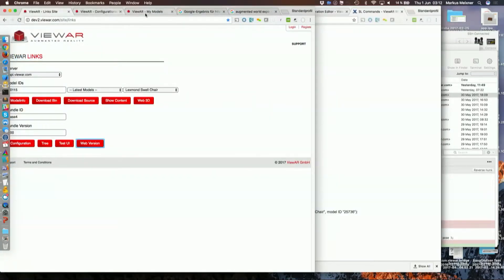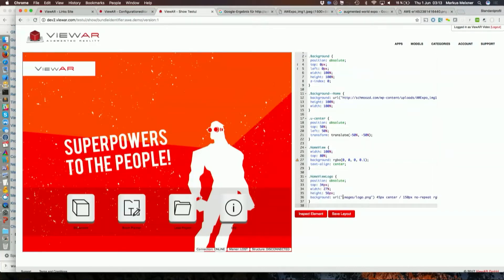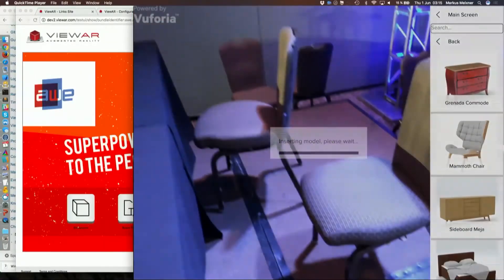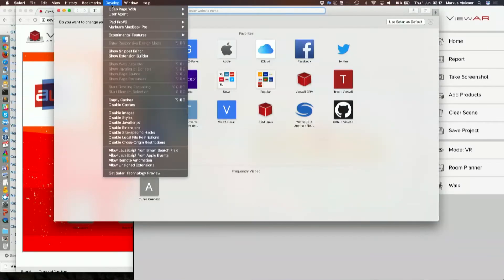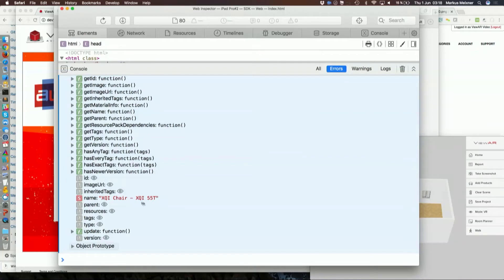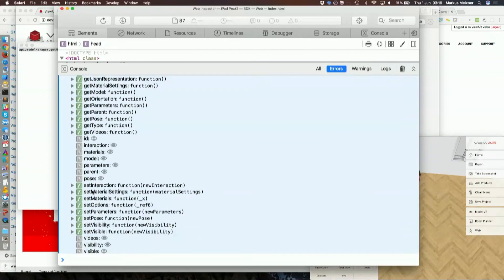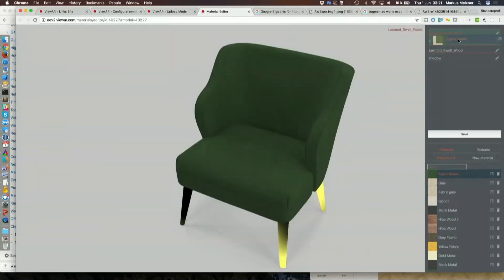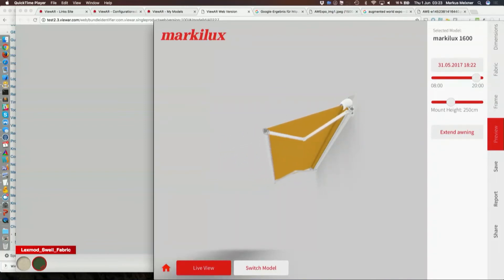Markus Meixner (ViewAR): ViewAR System - The Easiest Way to Create AR-/VR-apps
A talk from the Design Track at AWE USA 2017 - the largest conference for AR+VR in Santa Clara, California May 31- June 2, 2017.

The awarded ViewAR™ system lets you create your own Augmented- / Virtual-Reality applications as easy as it gets. With only four steps your app is ready for publishing - only applying web-designer skills (HTML5 / JavaScript) 1. Choose a template and the desired features 2. Style the app via CSS 3. Upload your 3D-content 4. Release! Integrating more than 12 trackings, the ViewAR system runs on iOS, Android and WebGL and offers a wide variety of out-of-the-box modules. It gives you the ability to create custom-tailored applications in a cost- and time-efficient way. Experience how the world of Augmented- & Virtual Reality hast just become a whole lot easier! A hands on demo and tutorial on how to create and publish AR-apps in less than 15 minutes! Even incorporating an HMD.